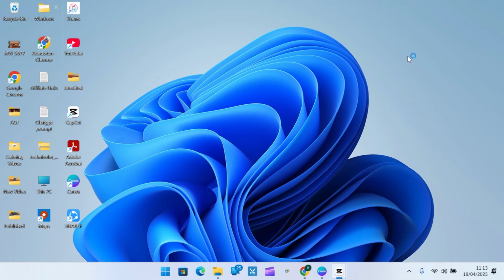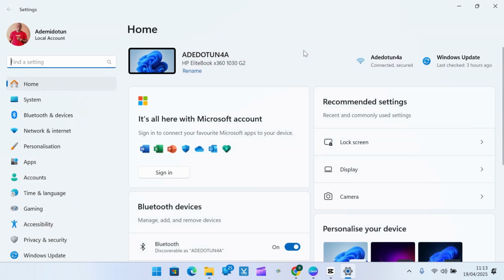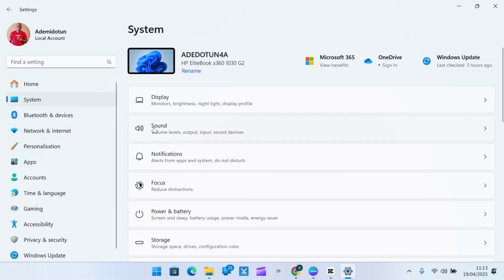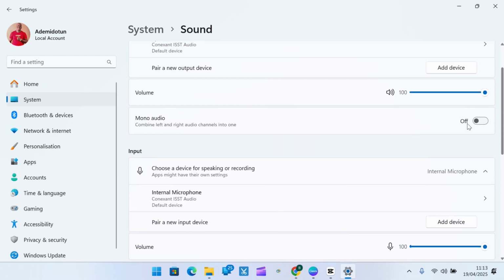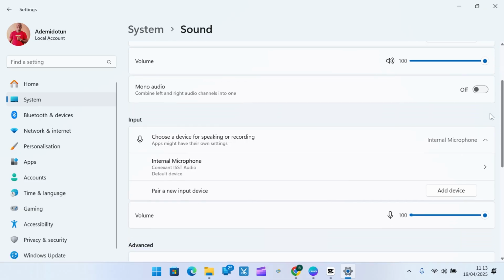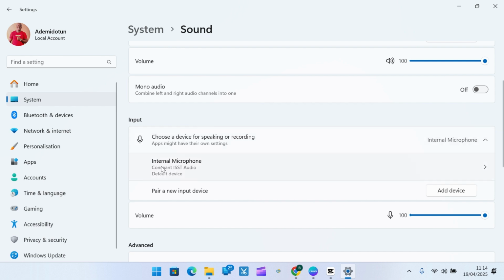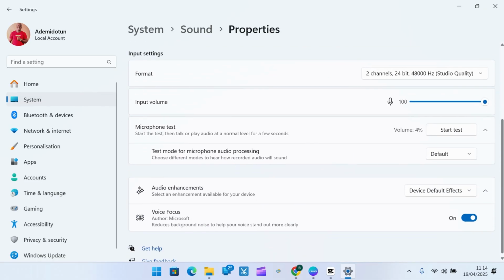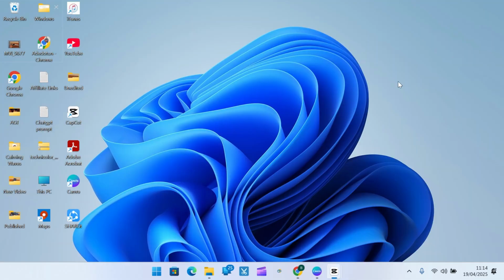How to Increase Microphone Volume on Windows 11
Learn how to increase microphone volume on Windows 11 while using internet input microphone.